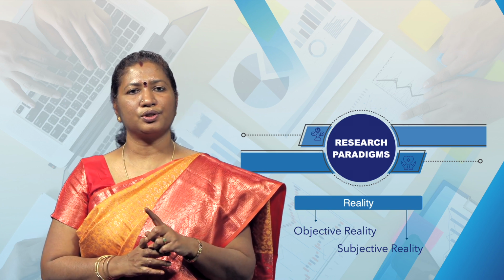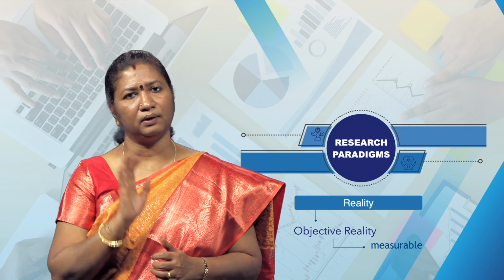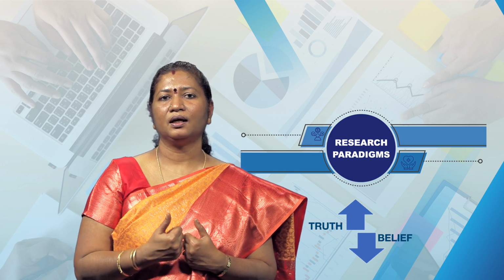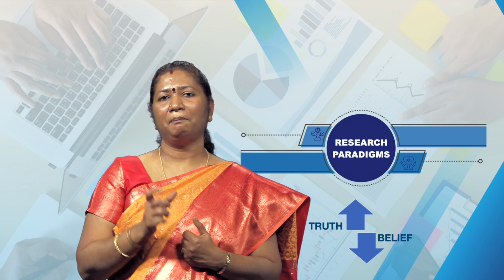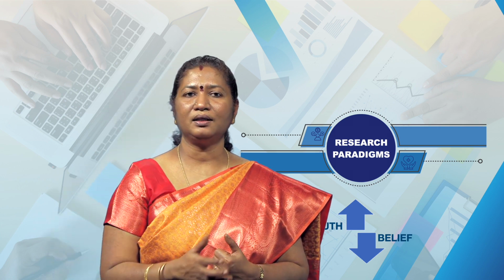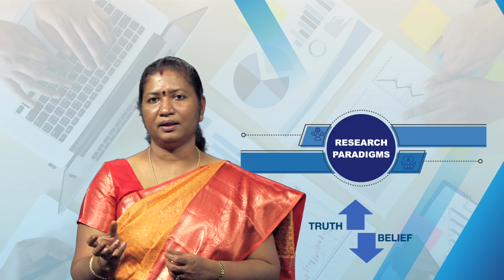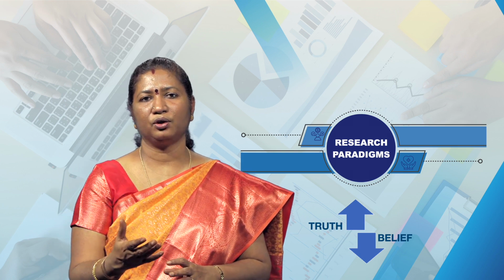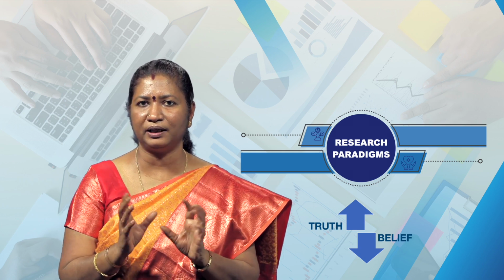Week 1 Day 3 Research Paradigms